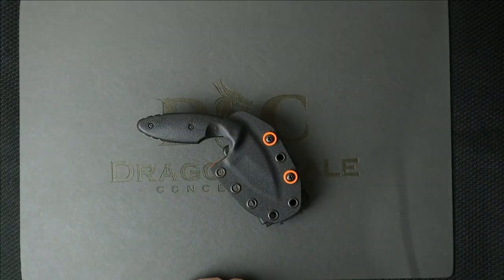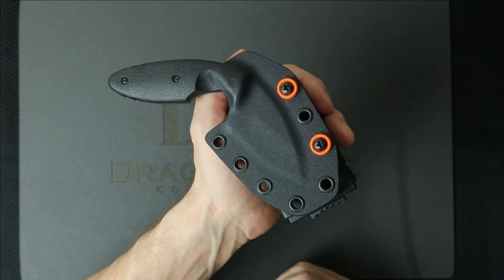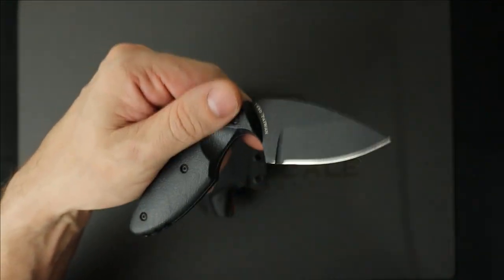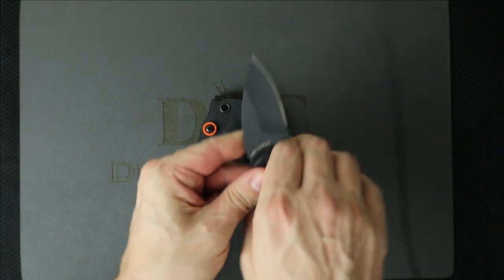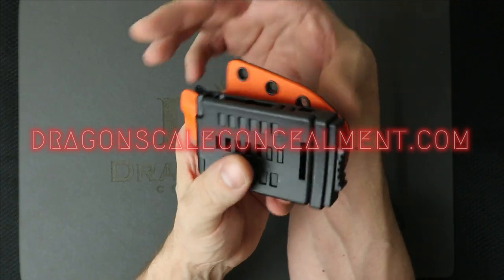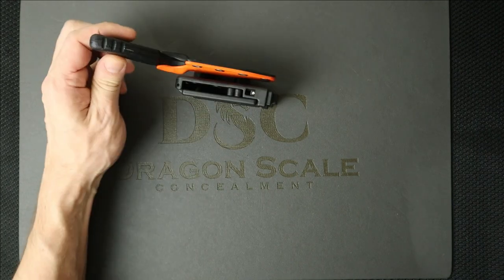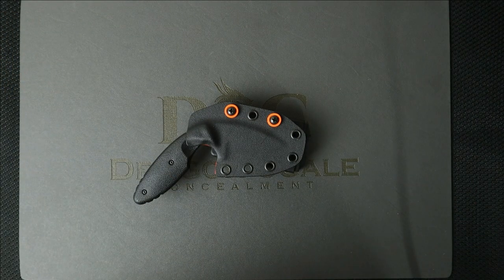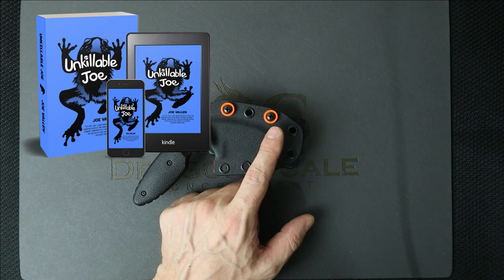Kabar TDI - Do I Connect With It? 🤔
This week on the channel that's moving its shop this month, we take a look at a handy, little implement on loan from a friend.
Got 8ish minutes?

- 5 Minute Knives is just one man's opinion on knives, flashlights, watches, and all things everyday carry.